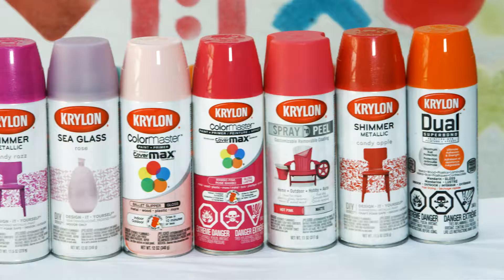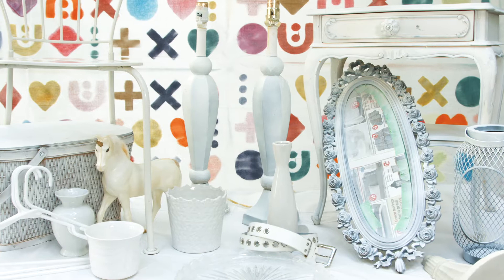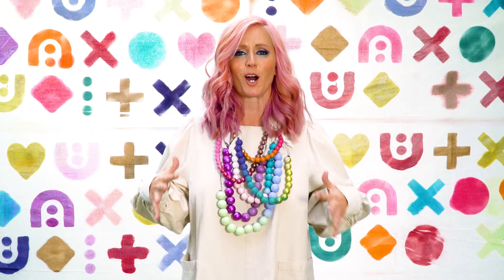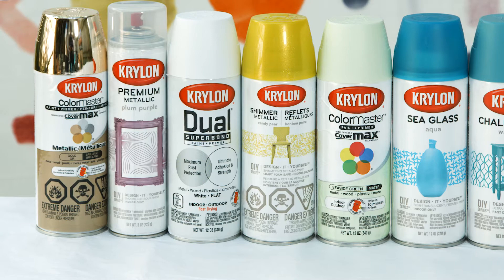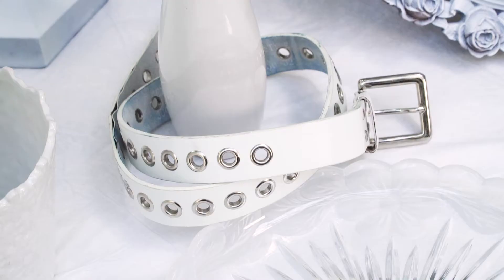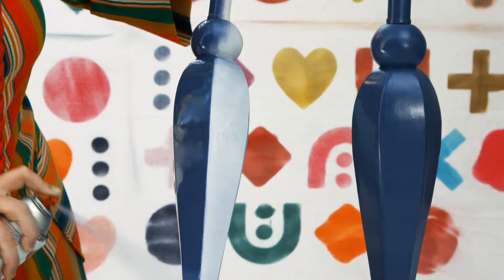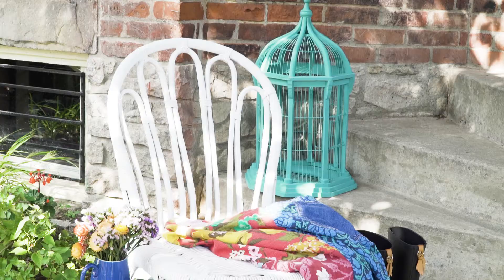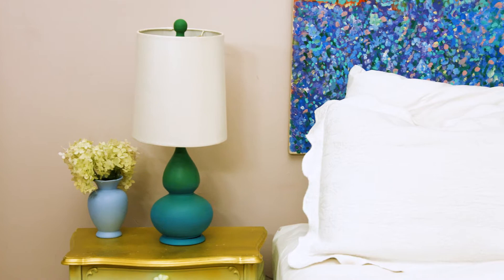Krylon x Tiffany Pratt Colour Collection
Show us your DIY:
Designer Tiffany Pratt and Krylon® have many things in common, but first and foremost it’s their deep love for colour. A collaboration made in rainbow heaven featuring 16 colours to inspire you to paint the town red...
Or pink. Definitely, pink.
MAKE WHAT’S OLD NEW AGAIN WITH KRYLON!